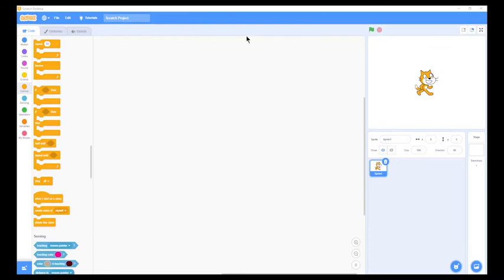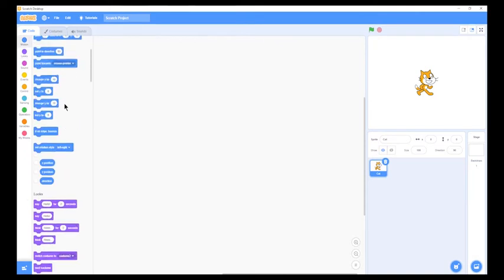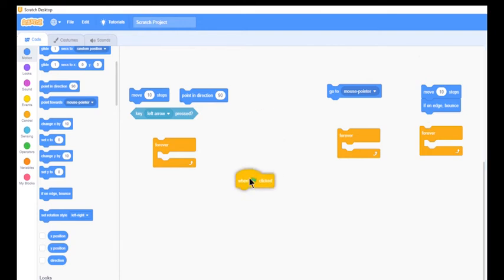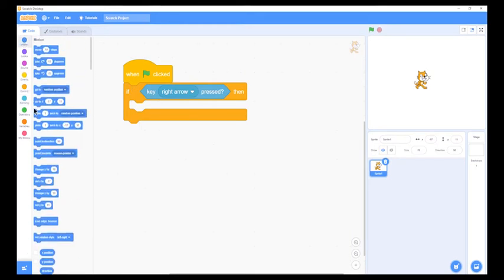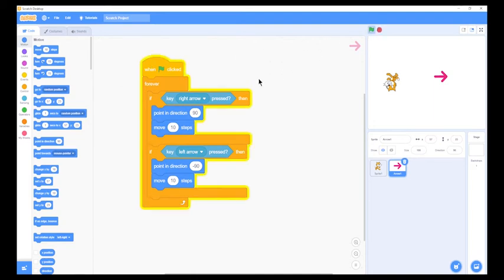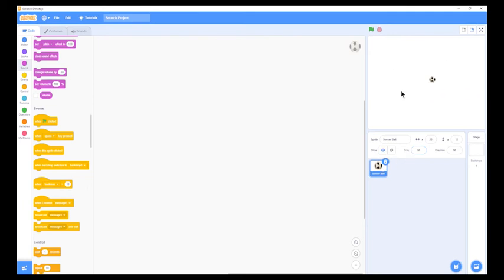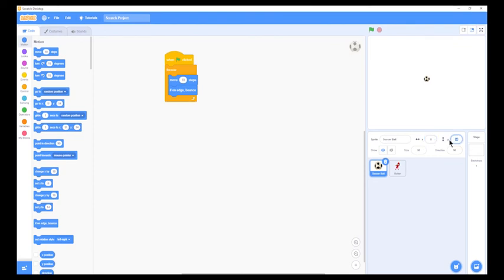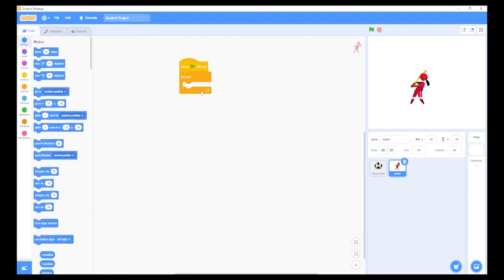Scratch - Moving Objects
Week 2 - In this tutorial we will look at how objects / characters in our game can be moved in different ways.  This includes moving them using the keys on our keyboard, moving automatically and moving around using the mouse.